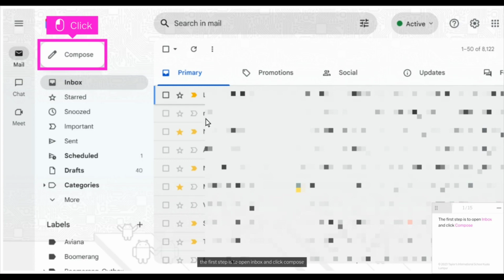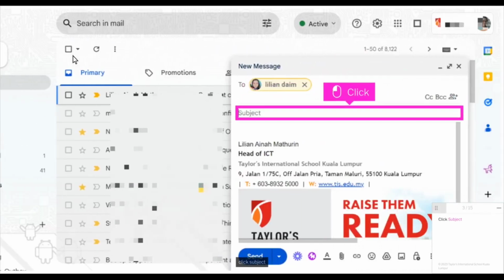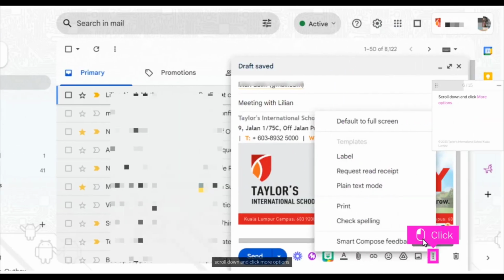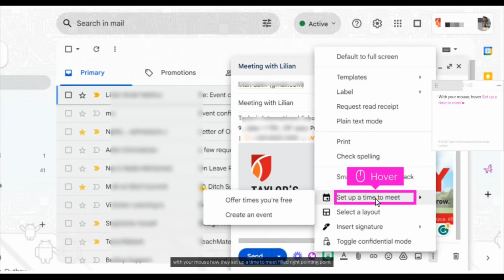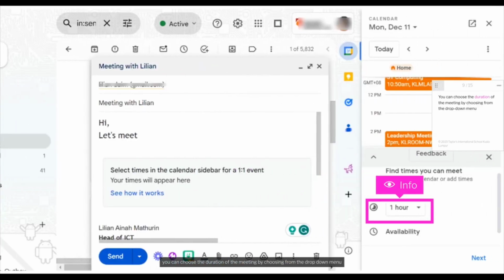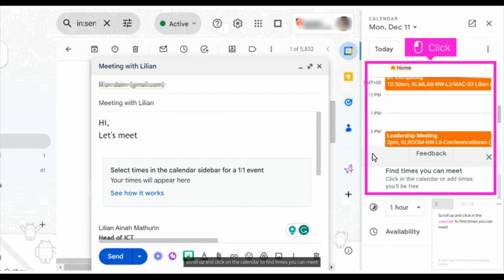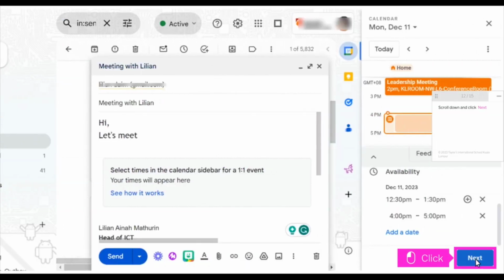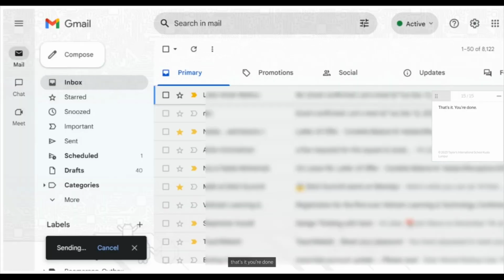How To Set Up Time To Meet Through Gmail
A step-by-step tutorial on how to set time straight from Gmail.